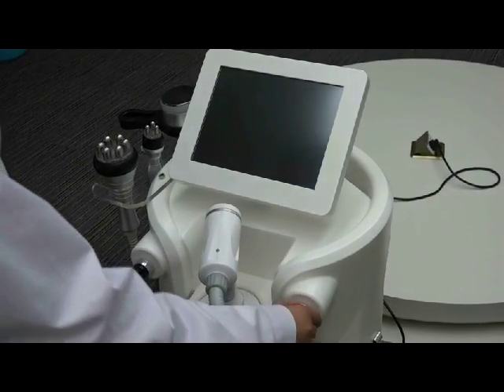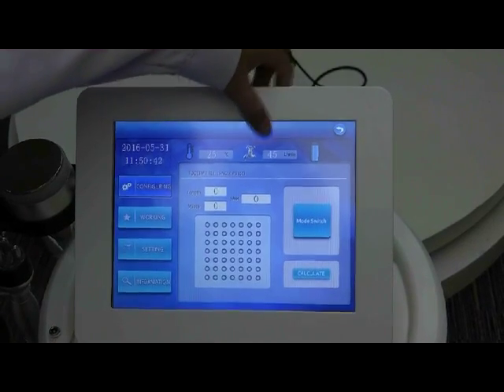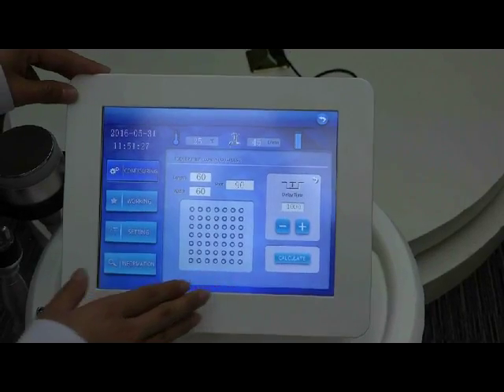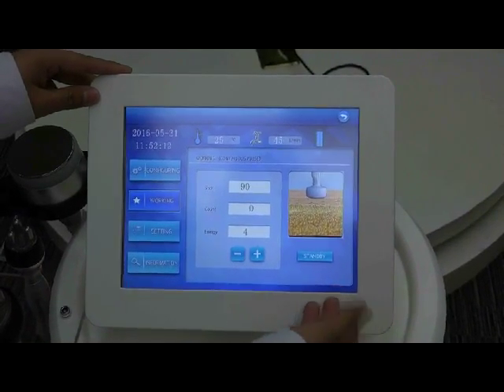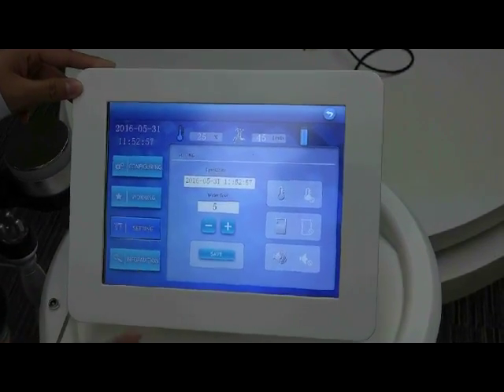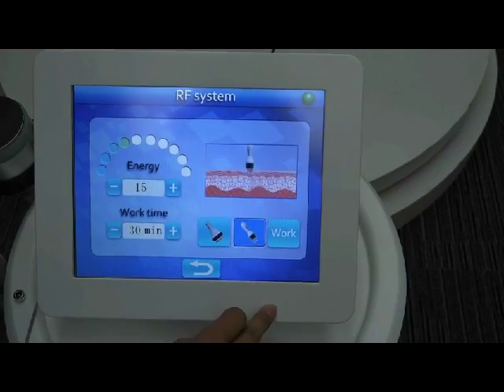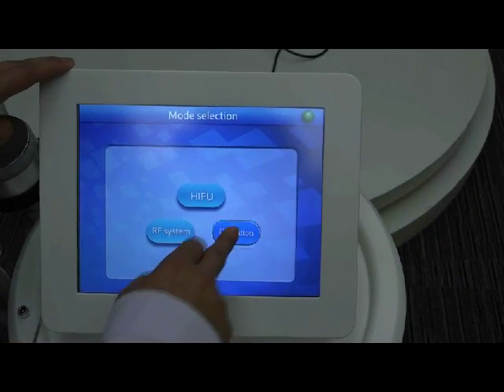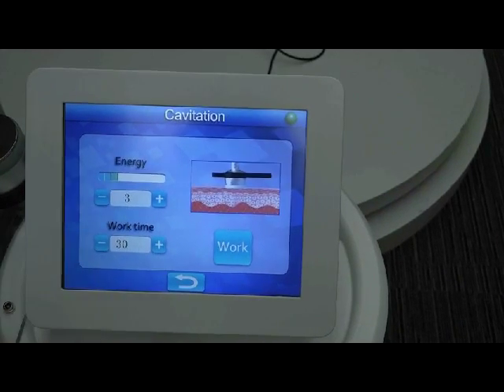Interface introduction video of hifu slimming machine LB HF4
Leadbeauty hifu slimmig machine